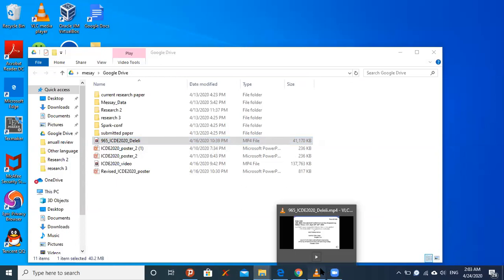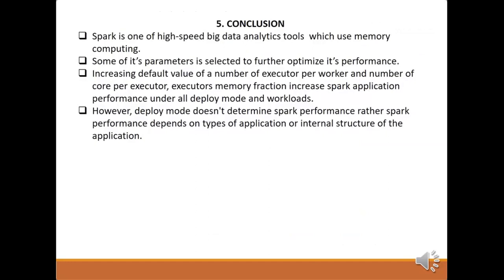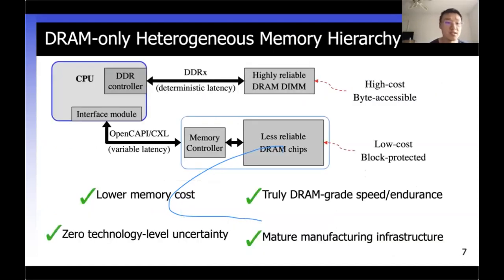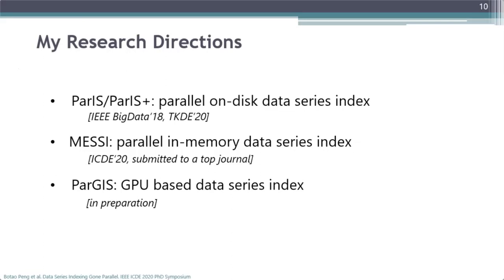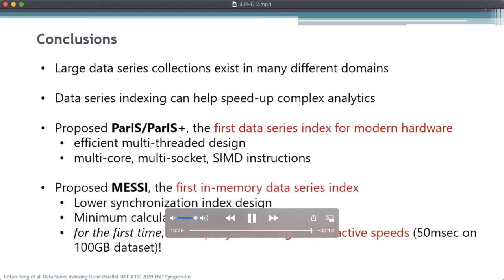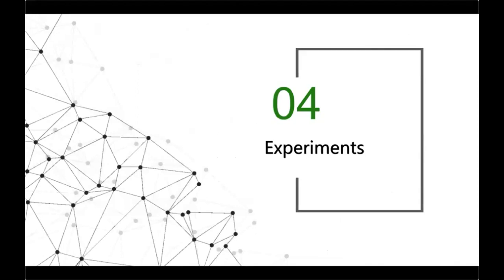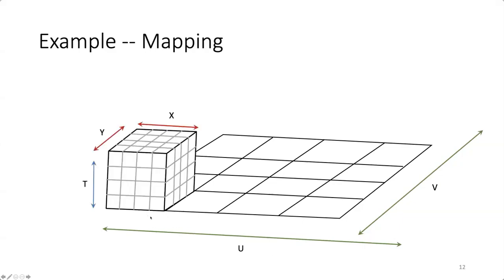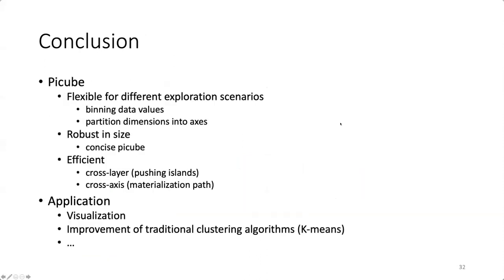PhD Symposium 2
0:00:01 [Talk: Spark Performance Optimization Analysis in memeory Management with Deploy Mode in Standalone Cluster Computing]
0:02:07 1. Introduction
0:03:49 2. Experimental Methodology
0:05:12 3 . Environmental Setup
0:07:52 1) Performance result in changing parameters value:
0:09:27 5. Conclusion
0:10:36 Thank You
0:10:47 Q&A
0:12:59 [Talk: Design of Database Systems with DRAM-only Heterogeneous Memory Architecture]
0:13:14 Database: Driver for Larger Memory
0:14:00 Search for New Memory Technologies
0:14:58 DRAM-only Memory Hierarchy
0:16:35 DRAM-only Memory Hierarchy: Motivation
0:18:54 DRAM-only Heterogeneous Memory Hierarchy
0:20:59 Initial Research Accomplishment
0:22:36 Evaluation: MySQL
0:23:47 Q&A
0:24:23 [Talk: Data Series Indexing Gone Parallel]
0:25:26 What do we want to do with them?
0:27:20 My Research Directions
0:28:11 ParIS: Parallel Indexing of Sequence
0:28:42 ParIS exact query answering
0:29:52 MESSI: In-Memory Data Series Index
0:30:55 MESSI Query answering - Stage 3
0:33:06 Experimental Setup
0:33:25 Experiments
0:34:30 Conclusions
0:35:26 Q&A
0:39:03 [Talk: Area Queries Based on Voronoi Diagrams]
0:39:47 Introduction
0:42:18 Traditional method vs. Our Method
0:42:43 Comparison of the number of accessed points
0:43:25 Preliminaries
0:43:42 Voronoi diagram & Delaunay triangulation
0:44:10 Methodologies
0:44:22 Classification of the points
0:46:55 The effect of data size on the performance of the area query algorithms
0:47:34 The effect of query size on the performance of the area query algorithms
0:49:06 Thank you
0:49:33 [Talk: Picube for fast Exploration of Large Datasets]
0:50:03 My Motivation
0:50:19 Hierarchical Aggregation
0:51:23 Limitations
0:53:10 My Goal
0:53:48 What's a Picube?
0:53:52 Picube
0:54:30 How to Build A Picube?
0:54:34 Example -- Purpose
0:54:57 Example -- Partition
0:55:34 Example -- Mapping
0:55:39 Example -- Aggregation
0:58:22 The Picube
0:59:06 Deep Into The Picube
--Challenges
0:59:18 Observation 1
1:00:17 Challenges 1 - Concise Picube
1:02:36 Observation
1:03:02 Challenge 2 - Materialization Path
1:04:11 Challenge 3 - Query
1:04:39 Conclusion
1:05:07 Thanks!